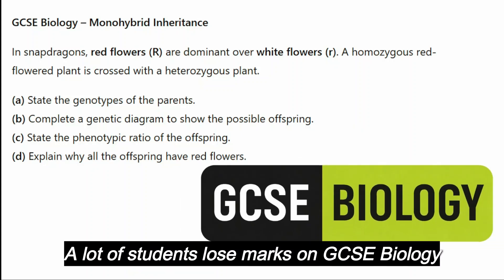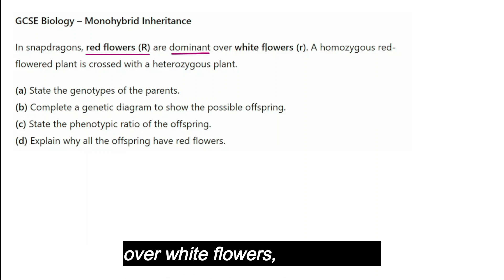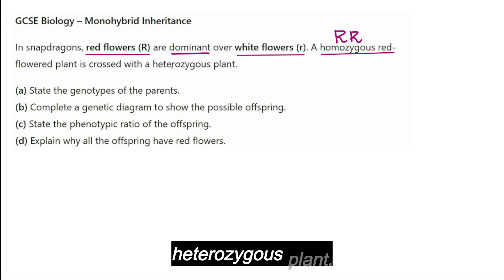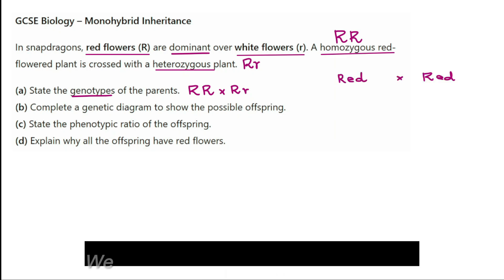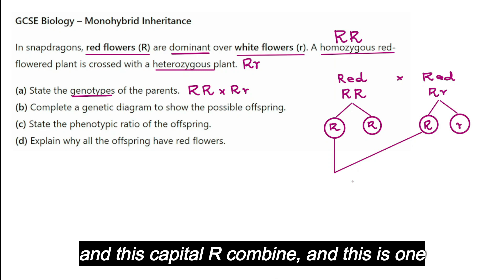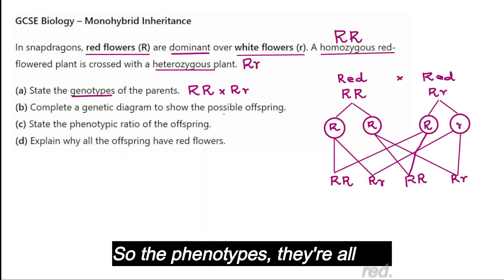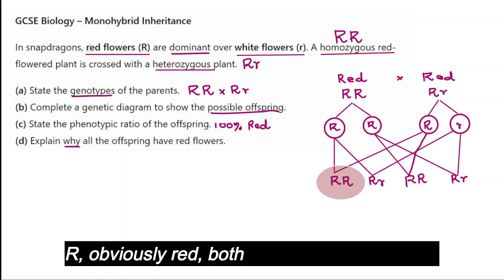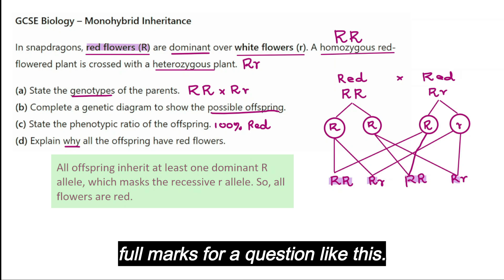GCSE Biology Monohybrid Inheritance Question | Genetics Exam Practice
This video walks through a GCSE Biology monohybrid inheritance question step by step, exactly how it would appear in the exam.

You’ll see how to:
• Identify dominant and recessive alleles
• Write parent genotypes correctly
• Complete a genetic diagram
• State the phenotypic ratio
• Explain your answer using exam-mark language

This is perfect for GCSE Biology genetics revision, last-minute exam practice, or building confidence with inheritance questions.

Pause the video, attempt the question yourself, then watch the full solution to check your method.